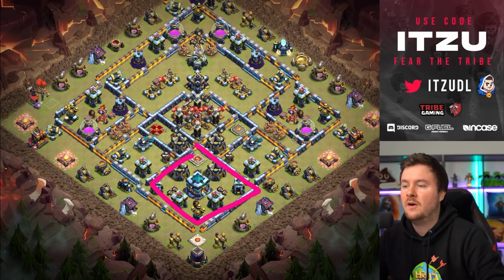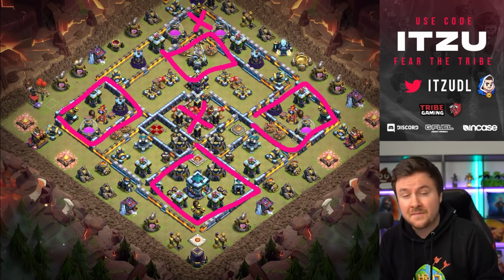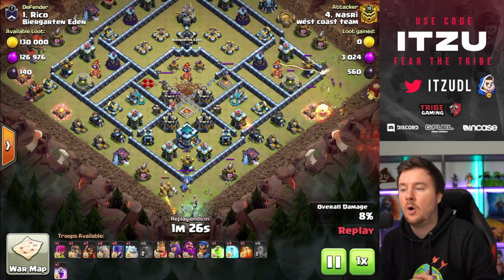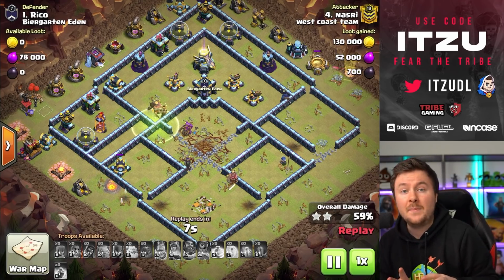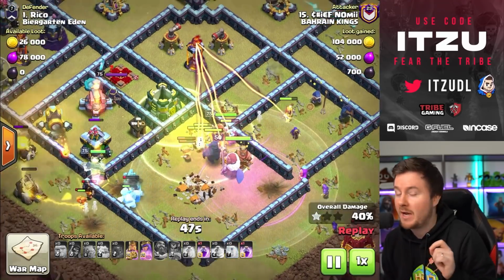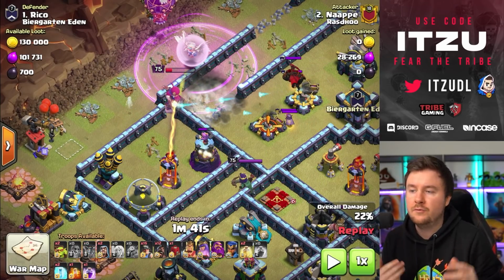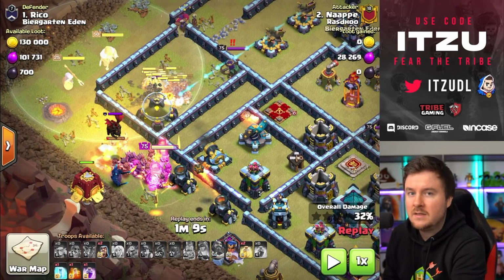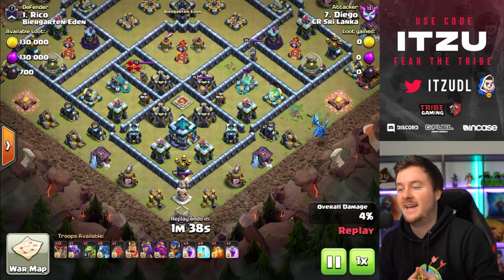Mega ANTI Golem + Super Wizard Townhall 13 BASE + Link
0:00 - 1:02 Intro
1:02 - 3:25 Base explained
3:25 - 5:30 Golem Super Wizard
5:30 - 6:55 Golem Super Wizard
6:55 - 9:42 QC - Hybrid
9:45 - 11:23 E-Drags
11:23 - 12:13 Outro